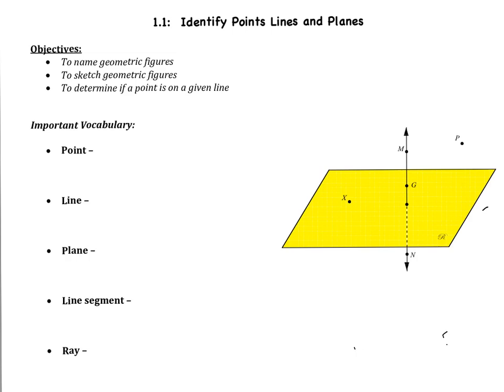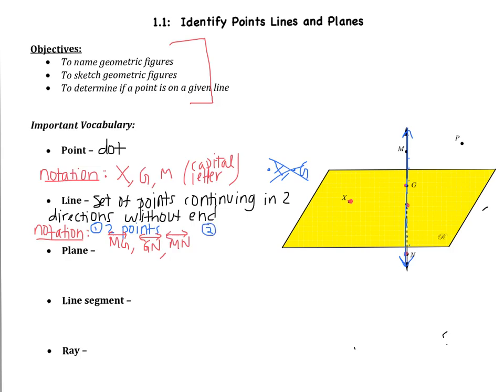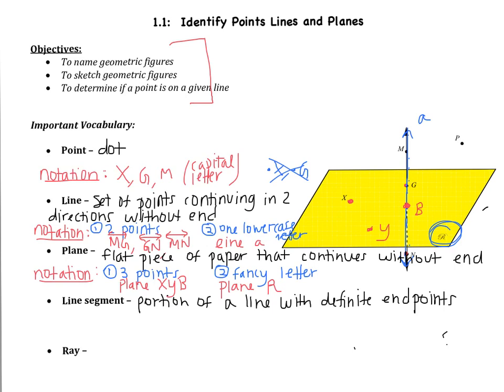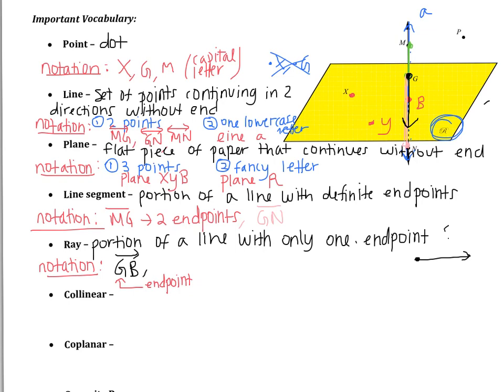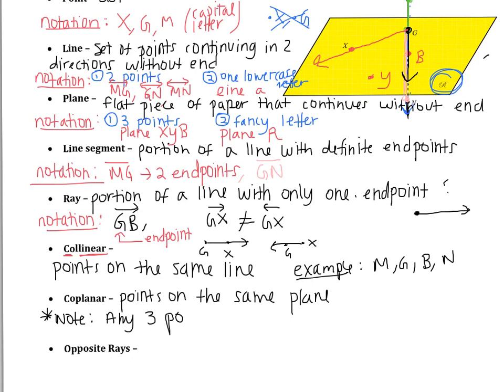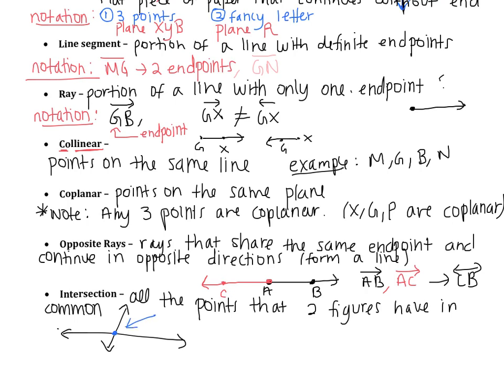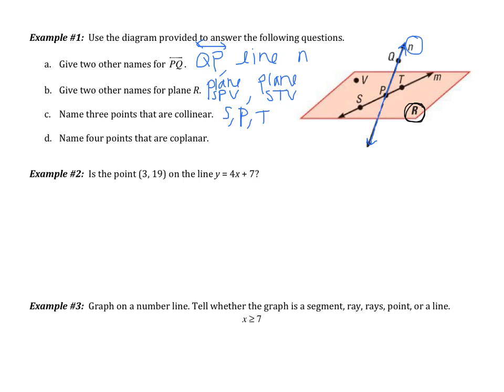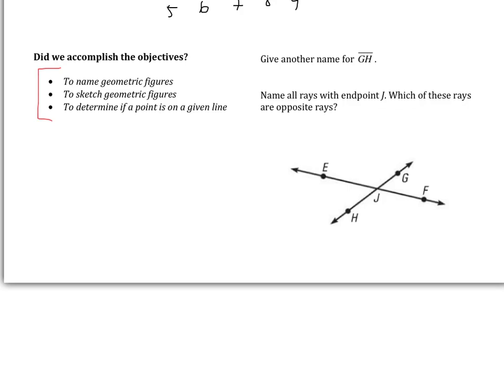1.1: Identify Points, Lines, and Planes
To name geometric figures
To sketch geometric figures
To determine if a point is on a given line